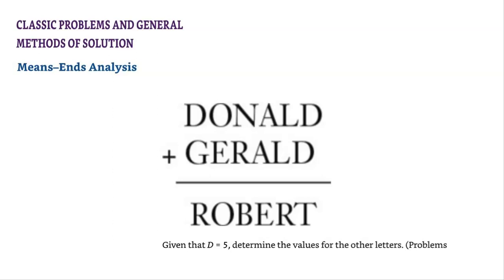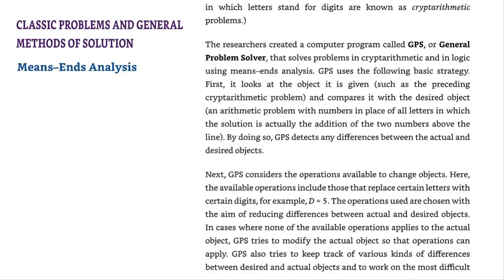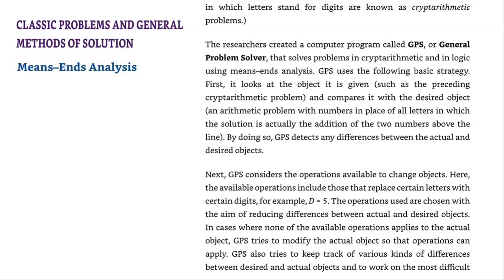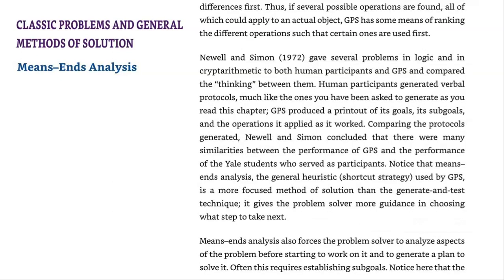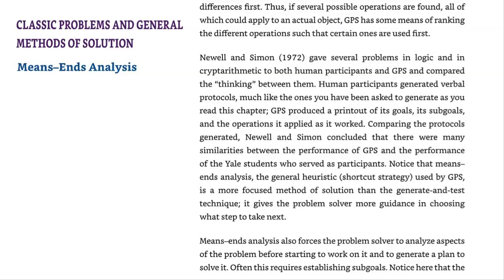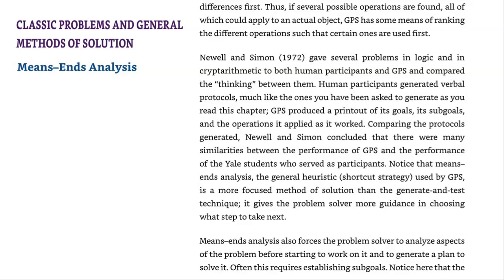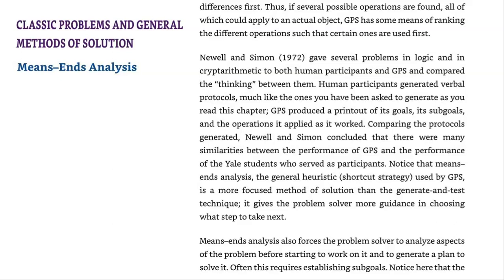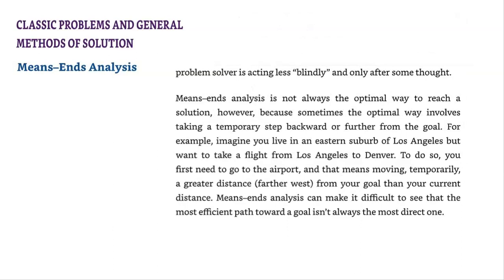PSYC 3360 Chapter 11 part 3 Classic Problems, General Methods, Means End Analysis